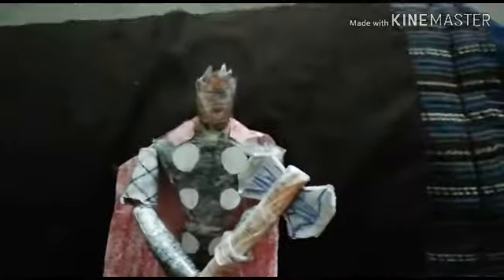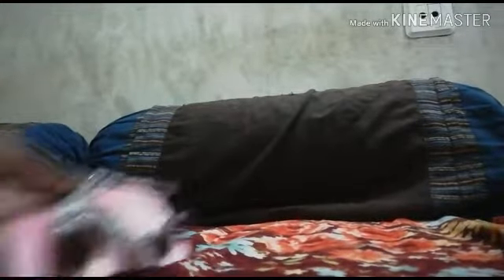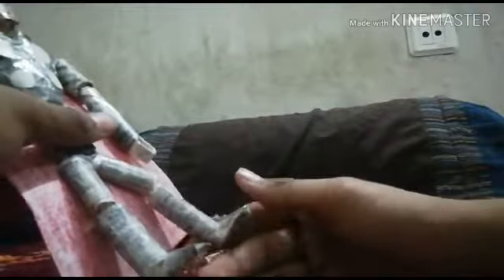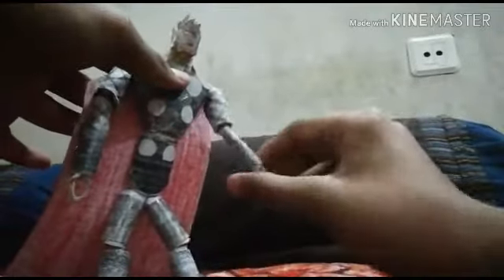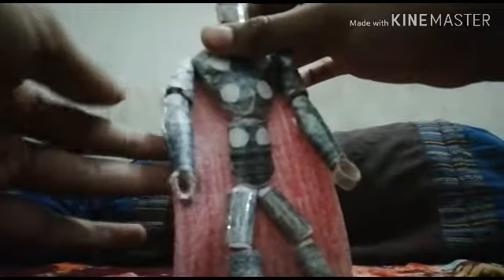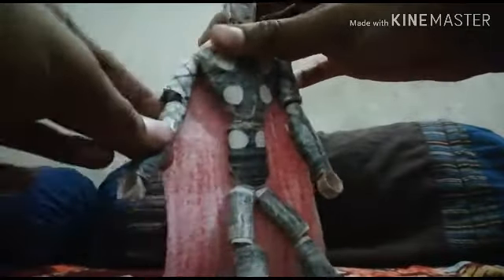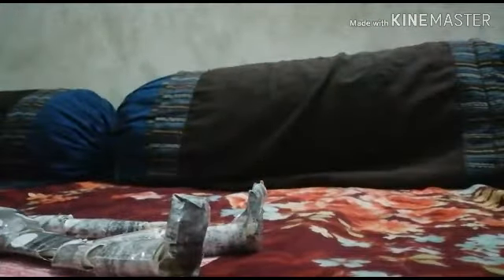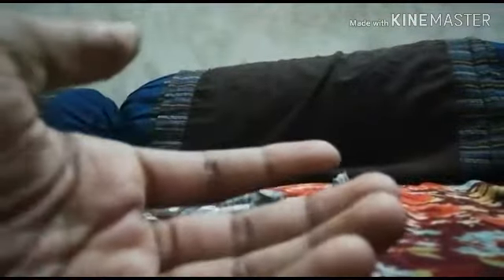Homemade Paper Thor Action Figure/AsY100Alex